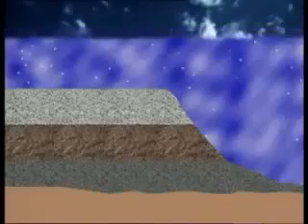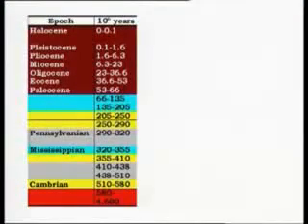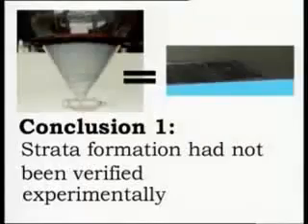Experiments In Stratification Part 4 of 4